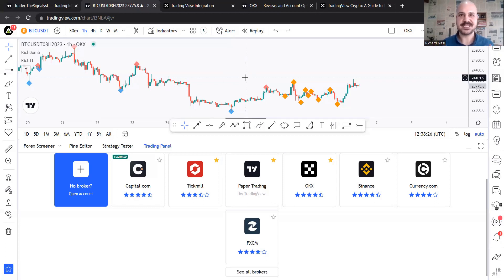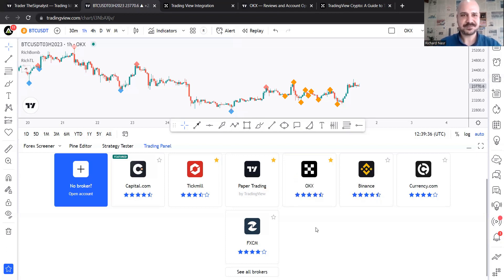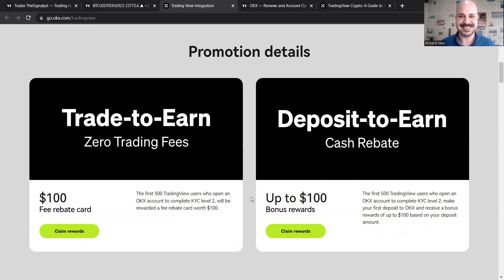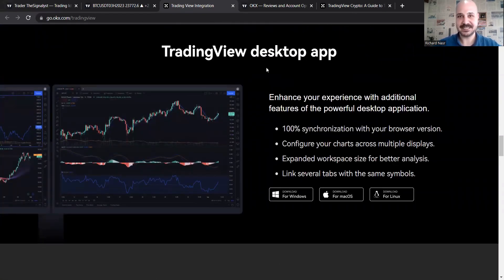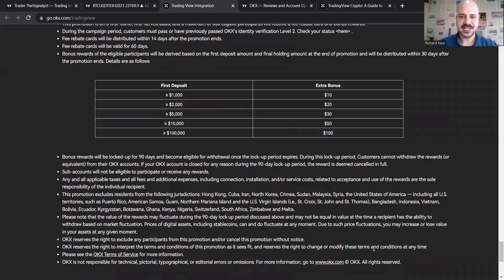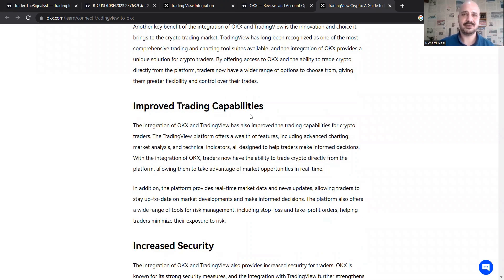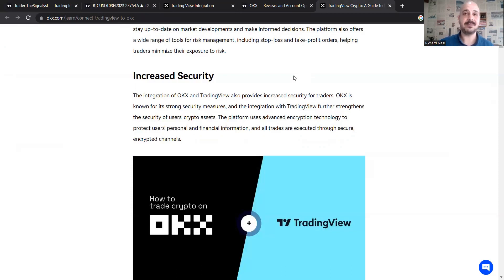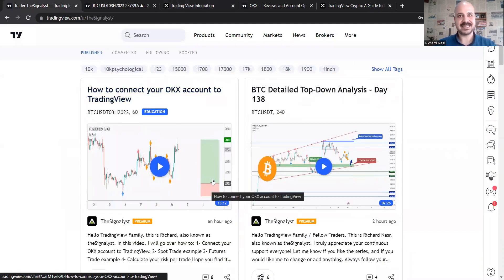OKX - TradingView Promotion - $200 To Earn!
📌My Video Format: How to connect your OKX account to TradingView

📌OKX Article Format: How to connect your OKX account to TradingView